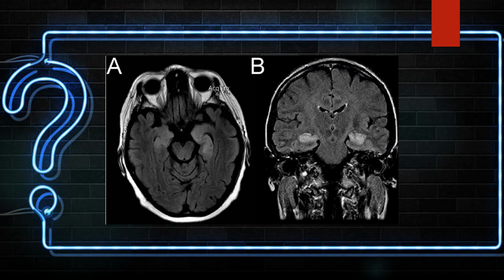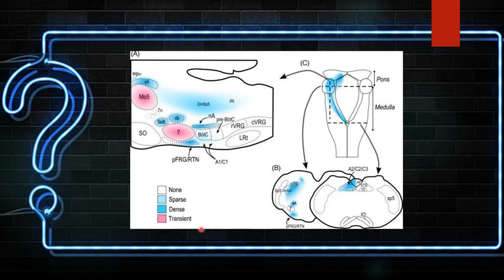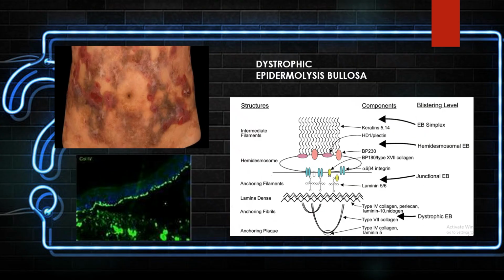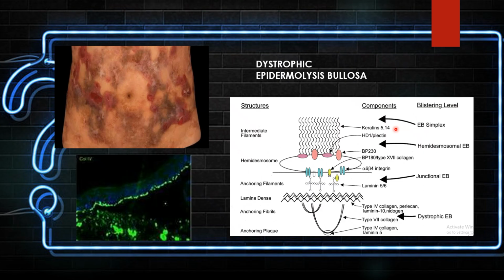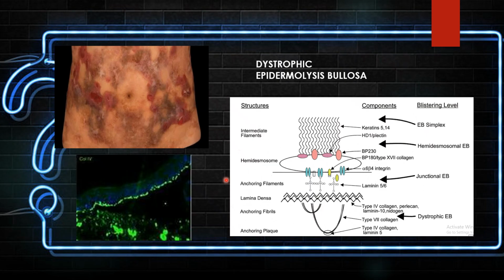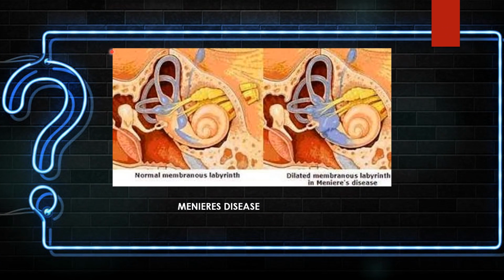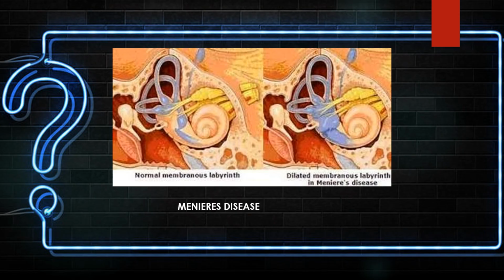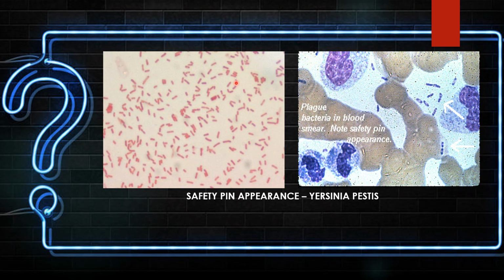EPISODE 03 - SNAP CONNECTION